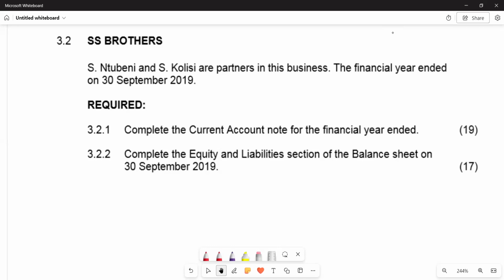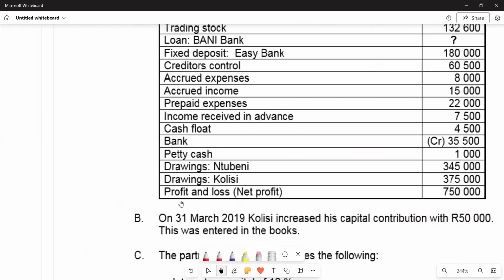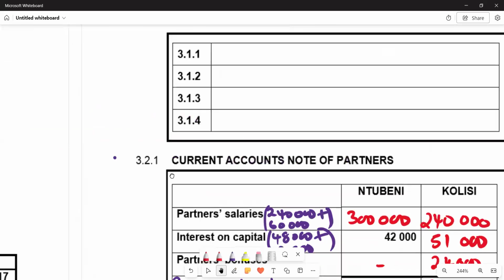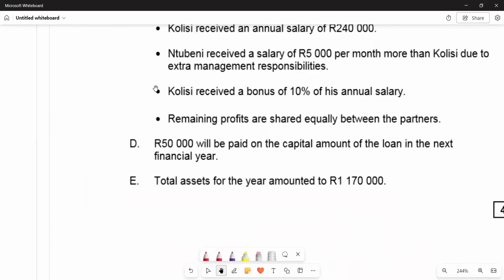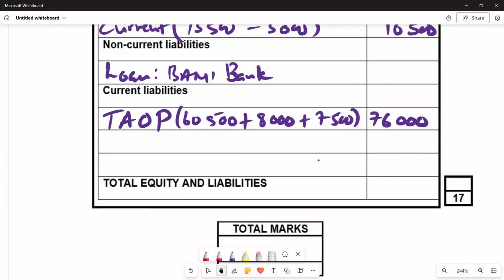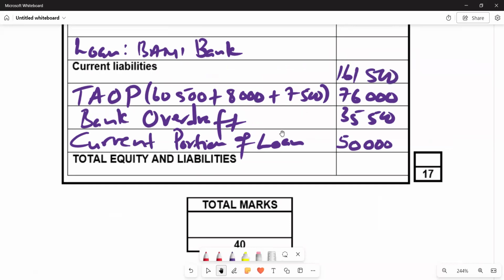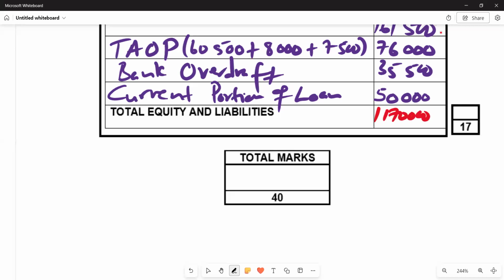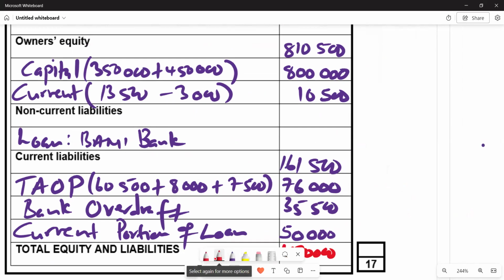GRADE 11 ACCOUNTING PARTNERSHIP BALANCE SHEET